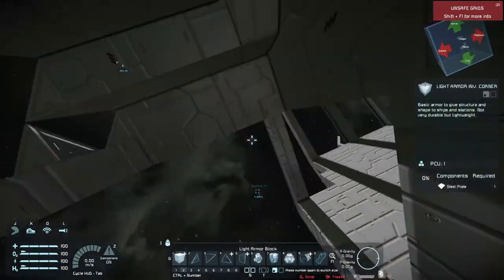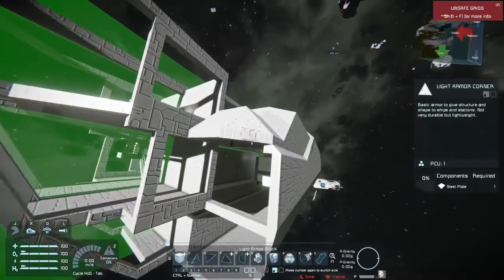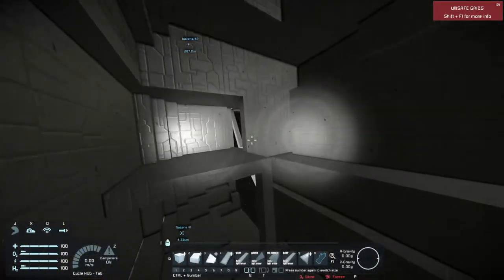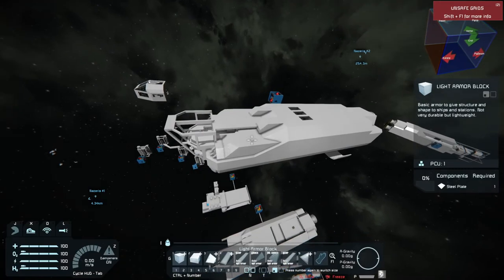Space engineers Let's build a freighter Ep 9 (fixed audio)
Space engineers  Let's build a freighter Ep 9

PC specs:
Graphics Card: GIGABYTE GeForce GTX 1070 GAMING 8GB 256-Bit GDDR5 PCI Express 3.0 x16
RAM: team group Vulcan 4x8 GB DDR4

Peripherals:
Monitor 1 Sceptre 32" Class HD (720P) LED TV (X322BV-M)
Monitor 2 Asus VE228H 21.5-Inch Full-HD LED Monitor
Keyboard: Razer Blackwidow chroma
Mouse: Logitech G502
Speakers: Logitech surround sound speakers Z506
Headphones: Sony Professional MDR-7506

Audio equipment:
Mic: Excelvan BM-800
Pop filter: Neewer NW(B-3) 6

Software:
Gimp2